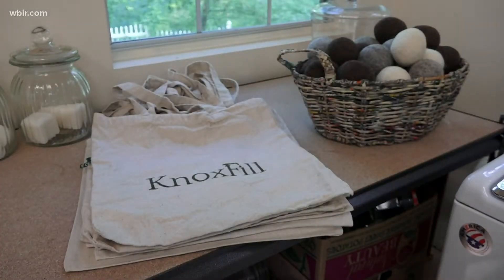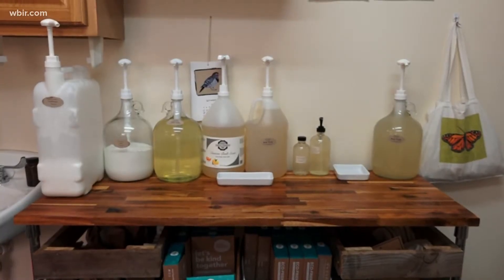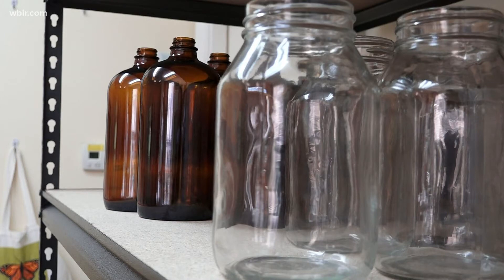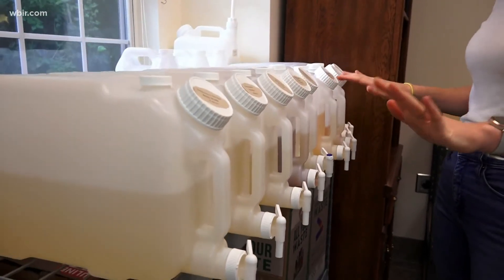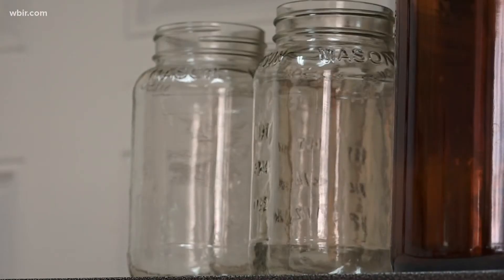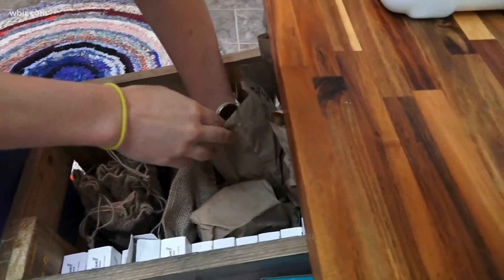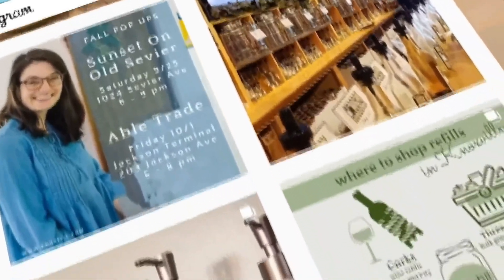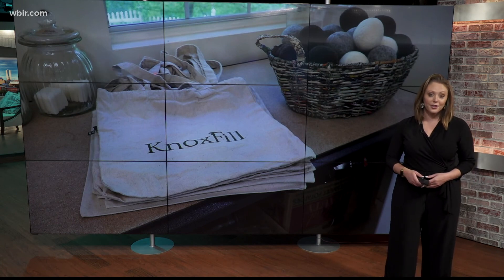"KnoxFill" aims to make Knoxville more sustainable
The zero waste company is creating a more sustainable alternative to the typical plastic products we use every day, by offering options to refill glass containers.